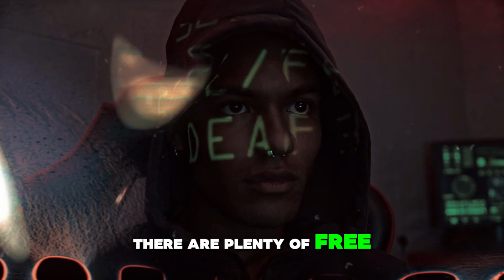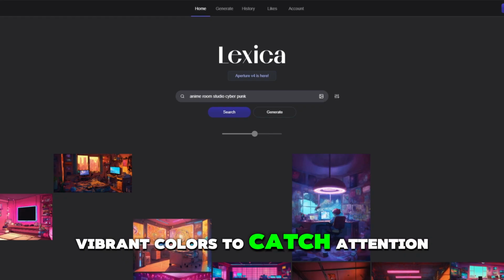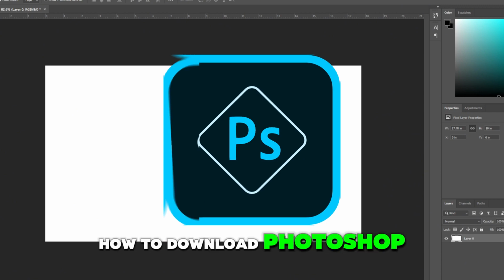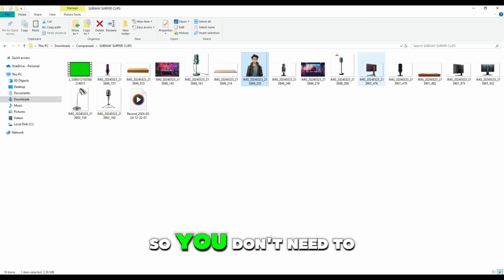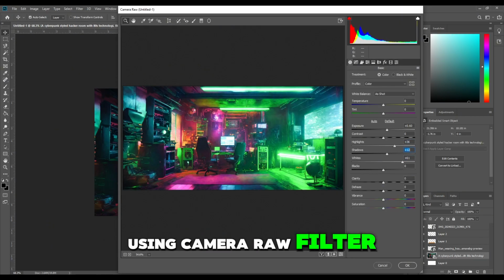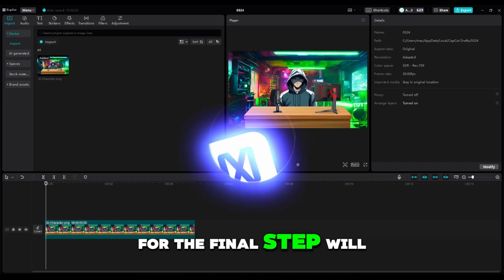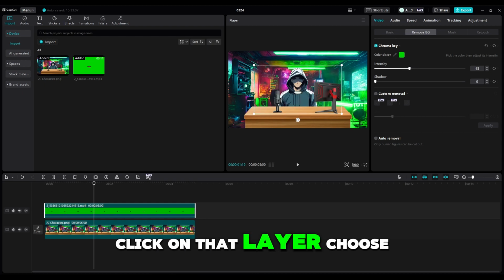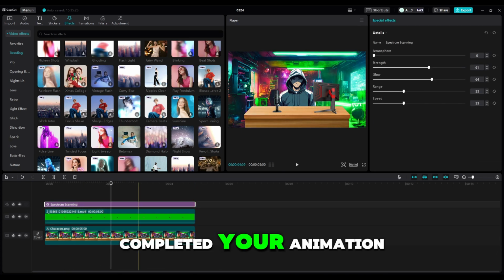How to Make TALKING AVATAR USING CAPCUT! Like @10xincome Within 3 Minutes 100% Free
If you're exhausted from endlessly searching for ways to create an AI talking avatar, only to find repetitive and unhelpful videos, then you've come to the right place. In this tutorial, I demonstrate how to make talking AI avatars with masks, completely free of charge. I guarantee that by watching the entire video, you'll have all the knowledge you need to create your very first talking AI avatar for your YouTube channel.